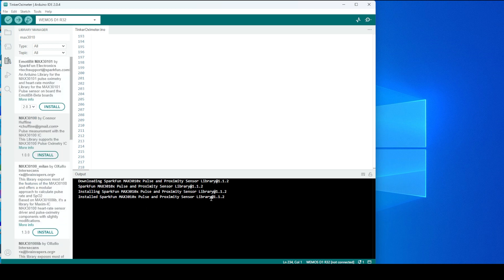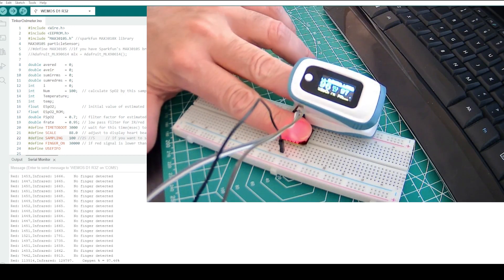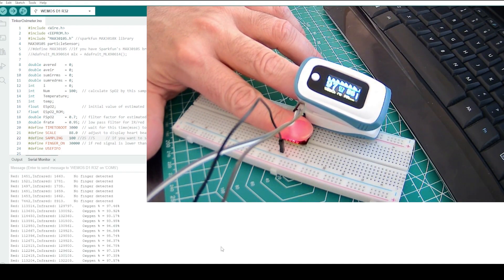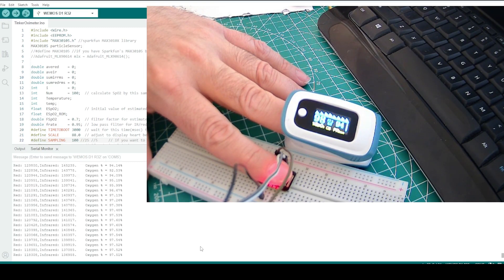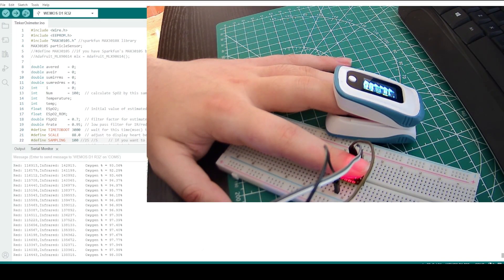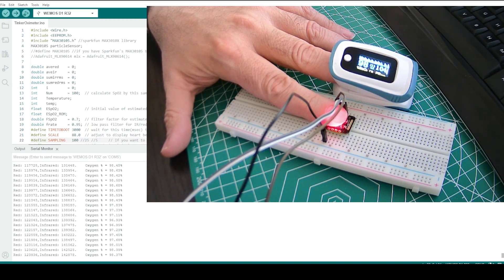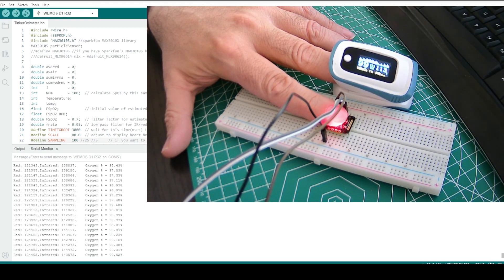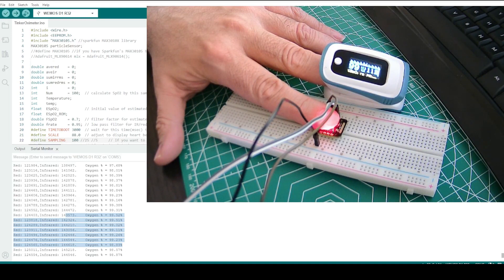ESP32 Based Pulse-Oximeter using MAX30102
Basic operating principle of pulse-oximetry, a look at the MAX30102 breakout board being used in this example, and a demonstration of it in action.

0:00 - Introduction
0:27 - Theory of Operation
4:40 - MAX30102 Device and Breakout Board Overview
6:05 - Connectivity and Code Overview
7:26 - Demonstration